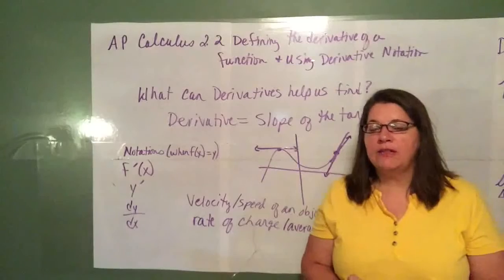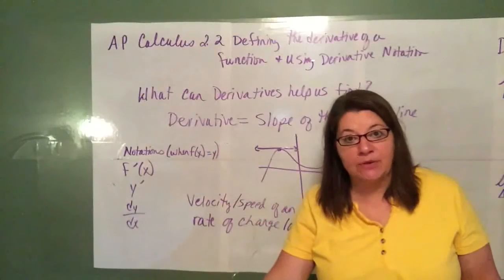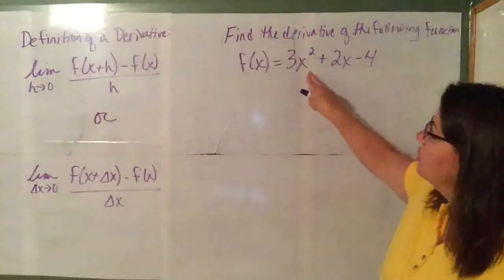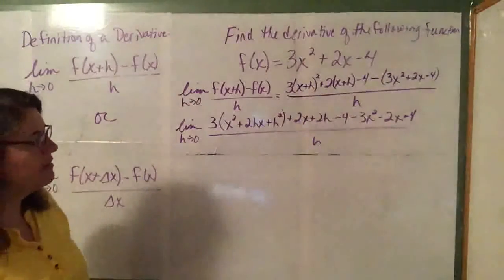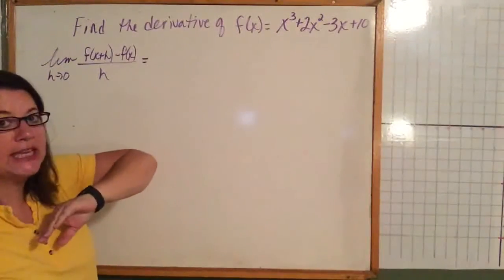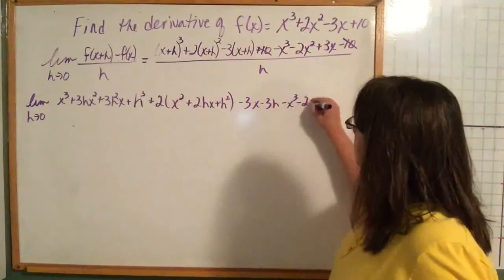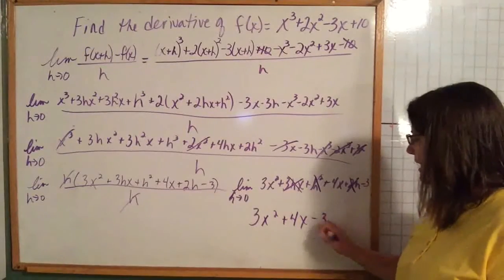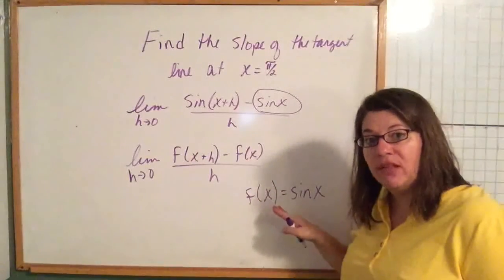AP Calculus 2.2: Defining the Definition Of A Derivative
Finding the derivative using the definition of a derivative.  Why do we learn to take the derivative using the limit formula?